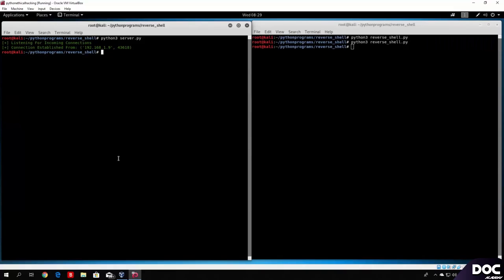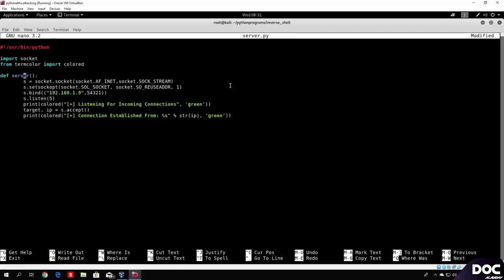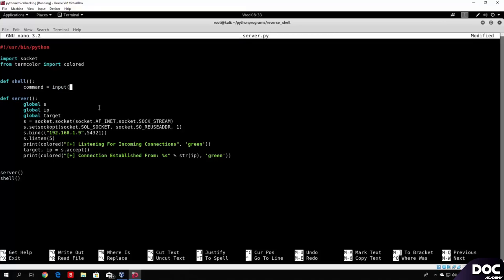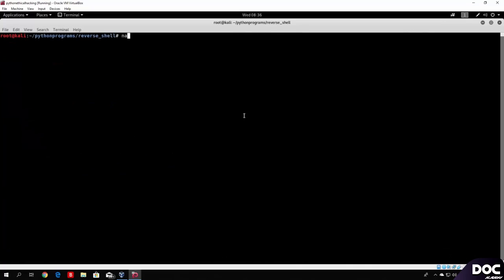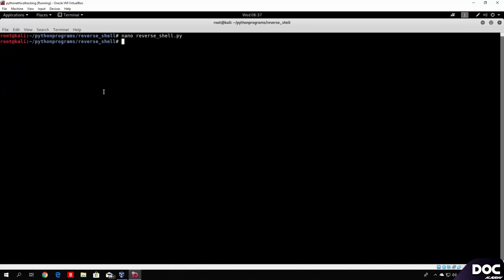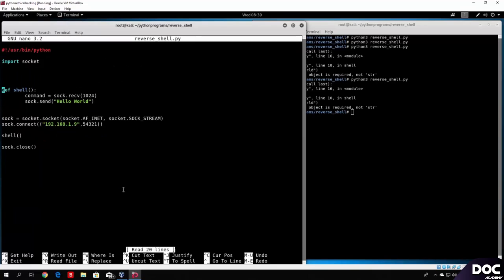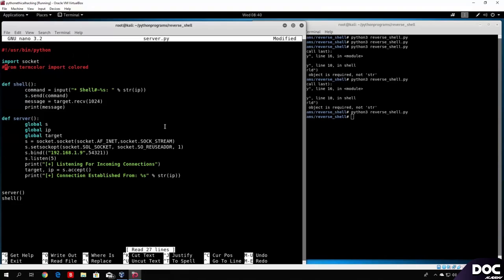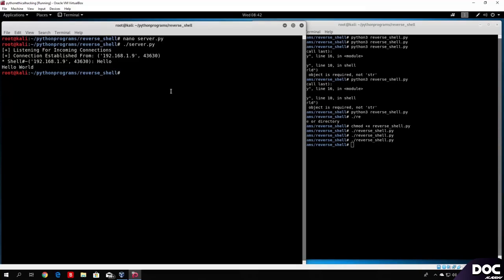5 Implementing send & receive functions